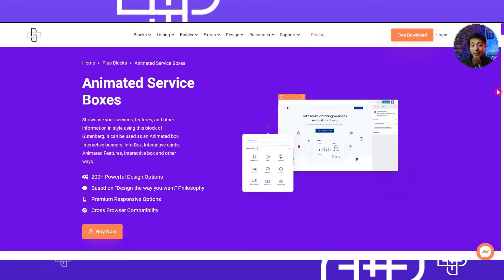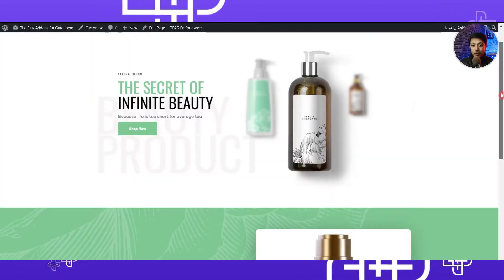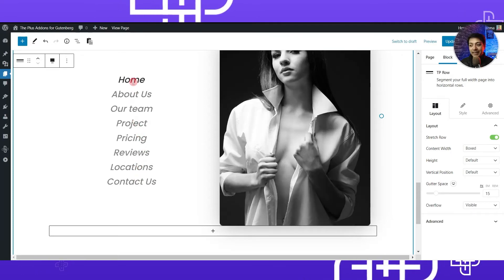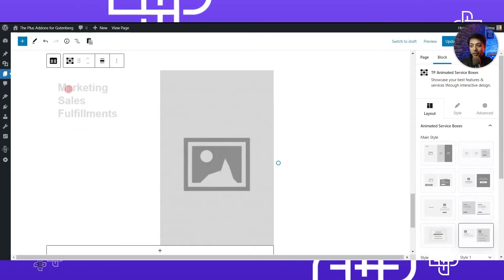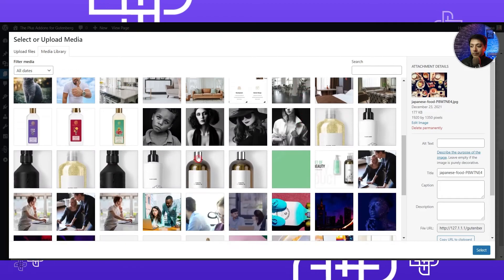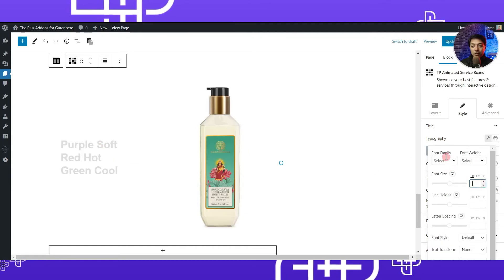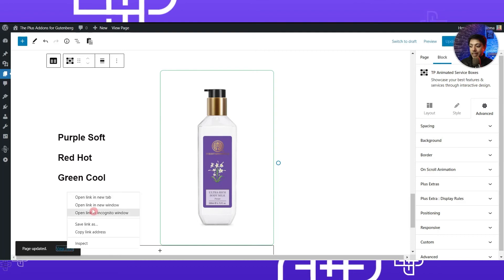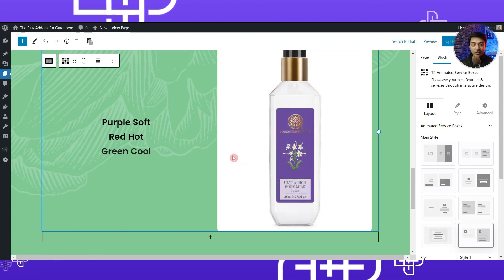How to use Animated Service Boxes Block to Create Portfolio or Product Features Page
Build Portfolio page and Product Features page using Block editor aka Gutenberg with Animated Service Box block of The Plus Addons for Gutenberg on WordPress. It's the easiest way to build such pages, with adding many hover effects and unique customizations. Animates service box can be helpful to build portfolio listing, unique product listing, special features setup and many other ways around.

Important Links 🔗

👑 EXCLUSIVE FEATURES OF THE PLUS ADDONS FOR GUTENBERG

✅ Free Blog Builder for Gutenberg to customize anything
✅ Regular Updates & Extended Support We are always refining the products so users have the greatest experience and cope up with the trends of web designing🚀
✅ Cross Domain Live Copy Paste to easily copy any section with images between different domains
✅ Minimal Use of Tags with the latest HTML5 & CSS3 markup Developed with standard lightweight code practices with reduced server load
✅ Vertical and Horizontal Mega Menu Builder for Gutenberg🔥
Carousel Anything converts any sections with blocks into beautiful carousel 🔥
✅ High converting Popup Builder for Gutenberg Sites
✅ Integrated with ACF, Toolset, Pods, WooCommerce, Mailchimp and more
✅ Supports RTL | WPML or any Translation | Multisite
✅ Optimized Code Delivery with Ultra Light Modular backend architecture
✅ SEO Friendly, A/B Tested Designs and Mobile Friendly
✅ Custom CSS & JS options Add Custom Code anywhere on your site for any customization
Compatible with all Popular WordPress themes like Nexter, Astra, OceanWP, GeneratePress, Neve, Blocksy